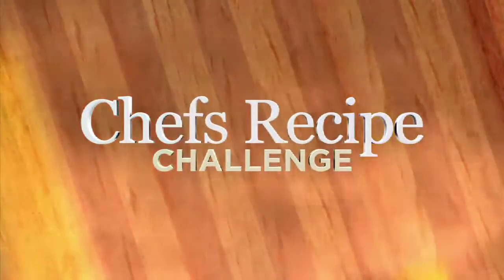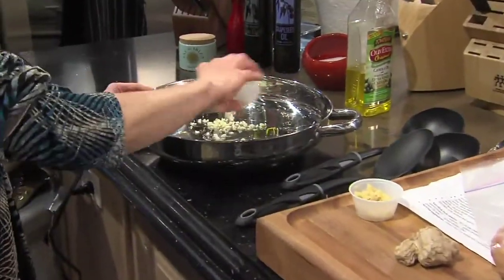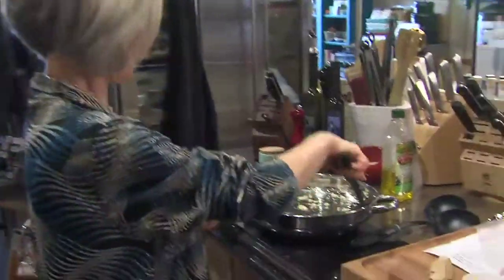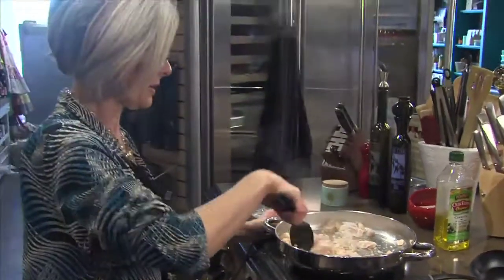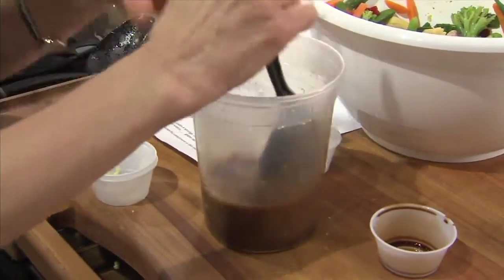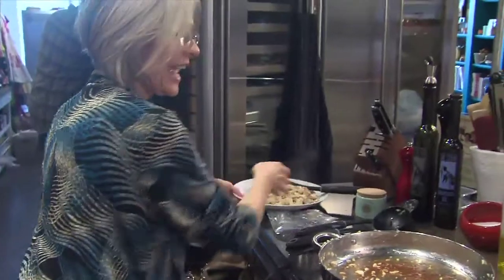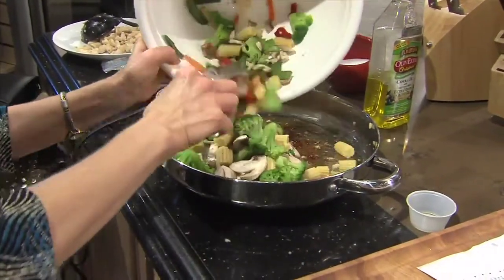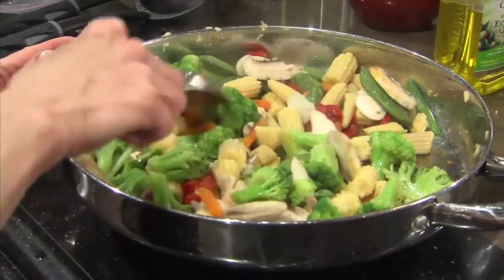Becky Varner: Stir Fry (2012-01-17)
Cooking stir fry with Becky Varner.